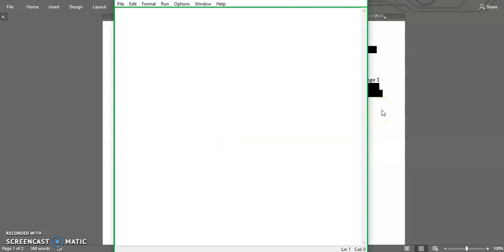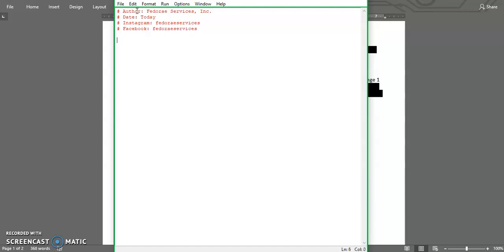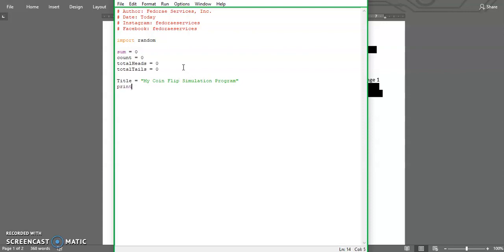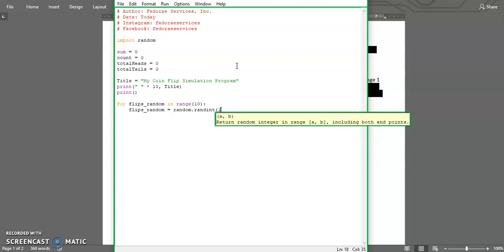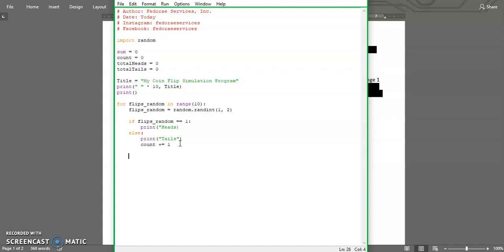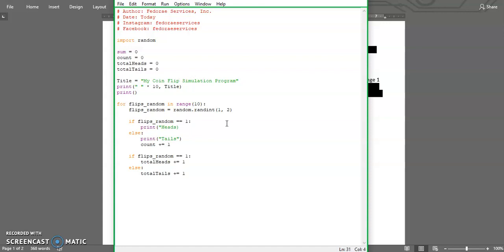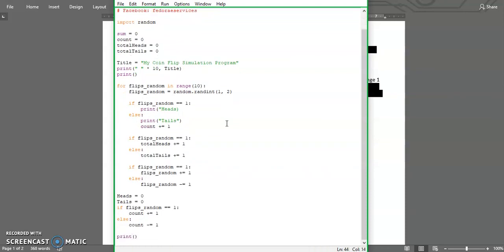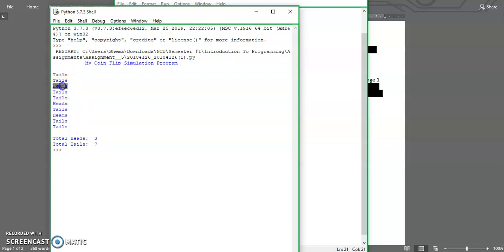How To Create a Heads or Tails Programming Using Python - Fedorae Education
In this video we will create a python program that simulates a heads or tails coin flip, 10 flips will be made for a random number between 1 and 2. 1 being heads and 2 being tails.